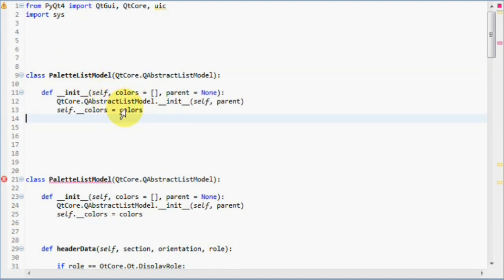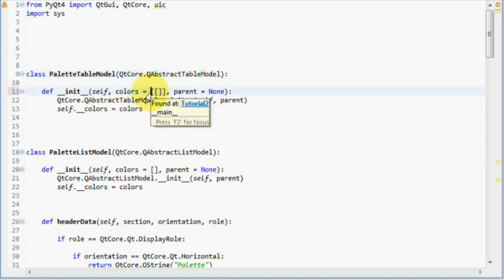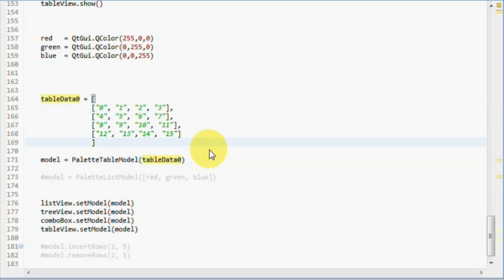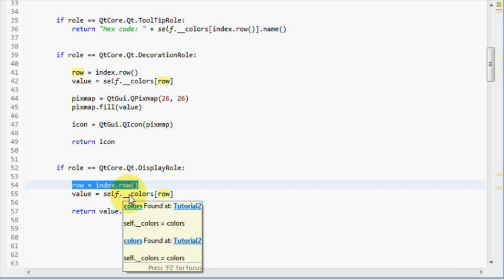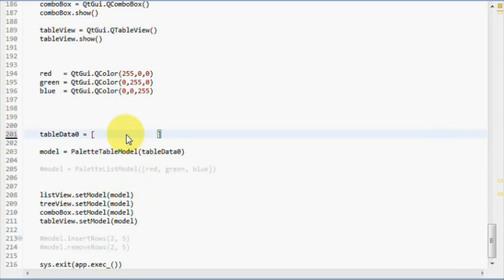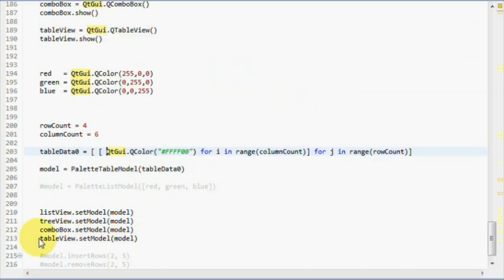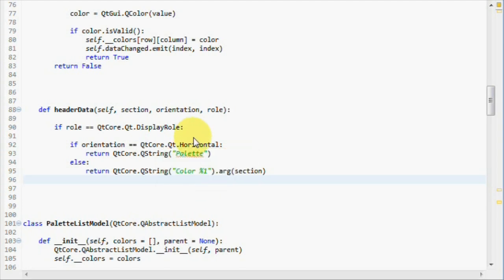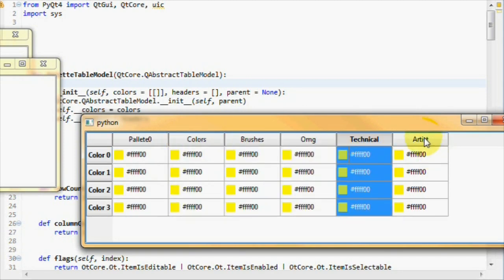PyQt4 Model View Tutorial Part 03_1